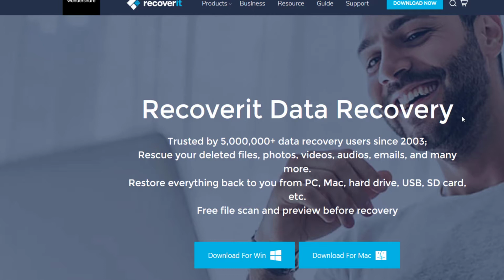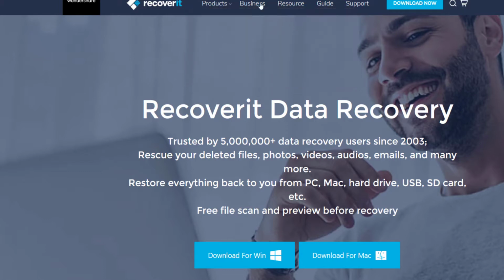Recover Files You Accidentally Deleted or Formatted Using Recoverit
No you can easily rescue your deleted files, photos, videos, audios, emails, and more without going totally nuts.
Restore everything back to you from PC, Mac, hard drive, USB, even an SD card.
It even has a file scan with preview before doing any recovery operations.